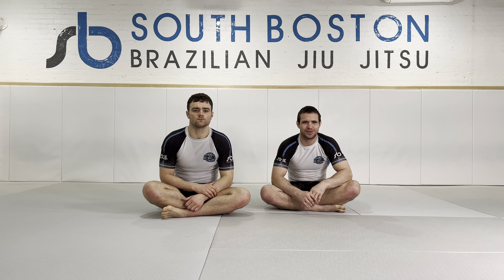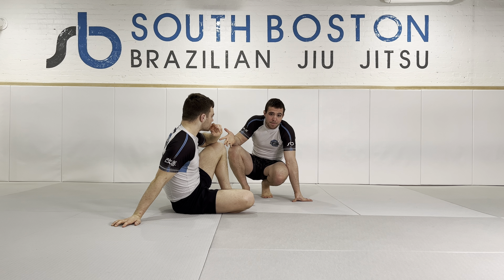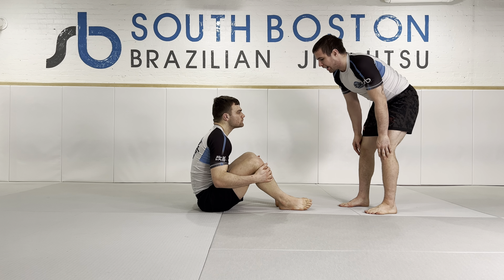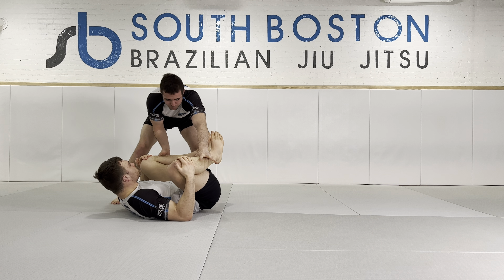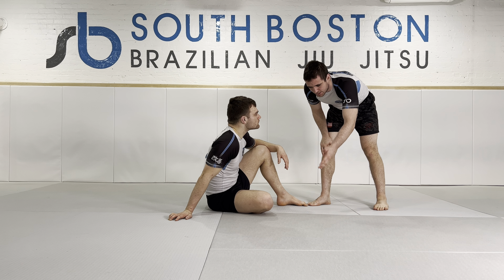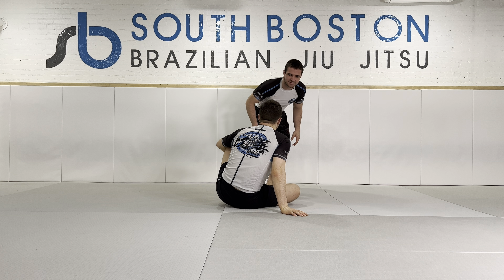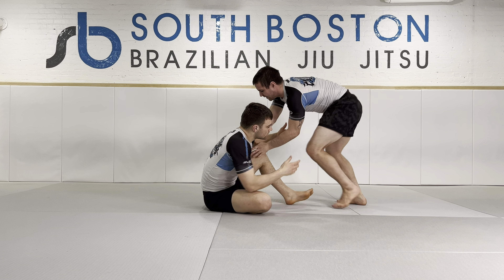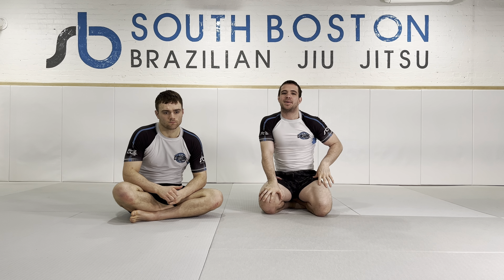Torreando Fundamentals Part 4: 3 Ways to Force Supine